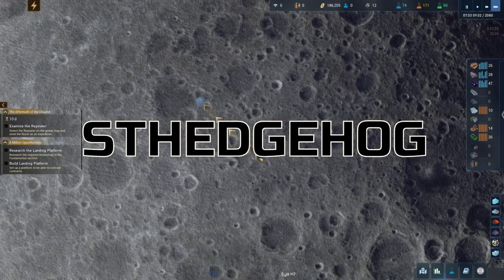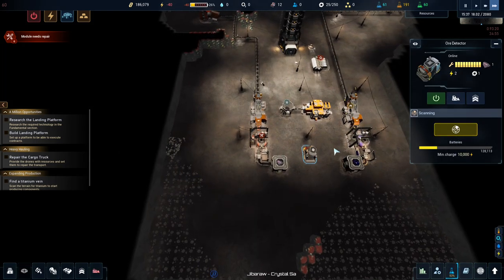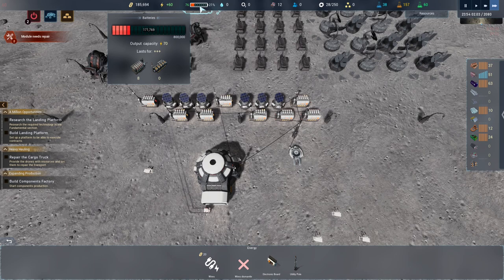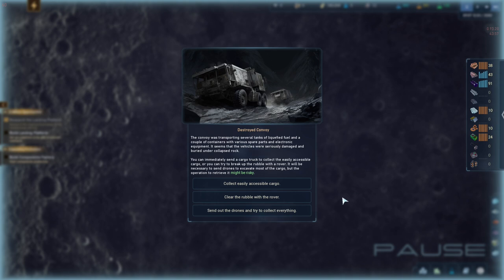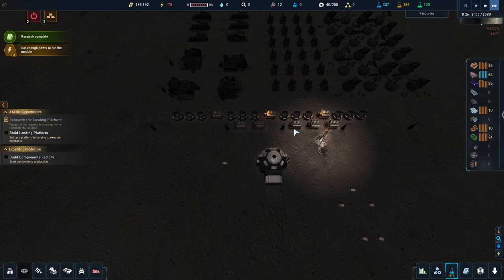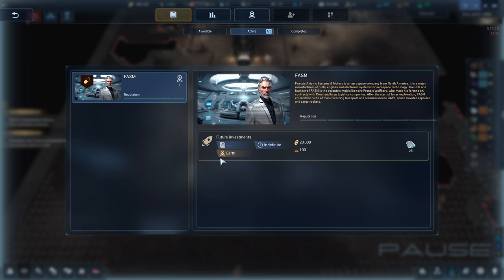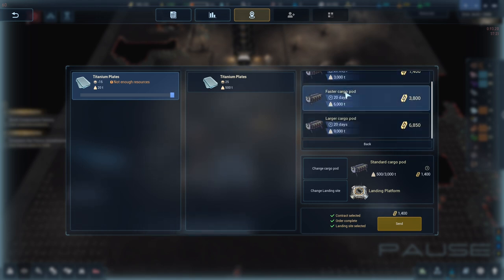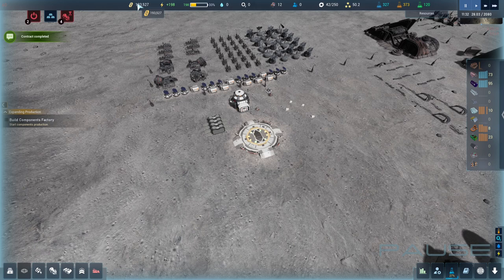The Crust - Speculate to Accumulate